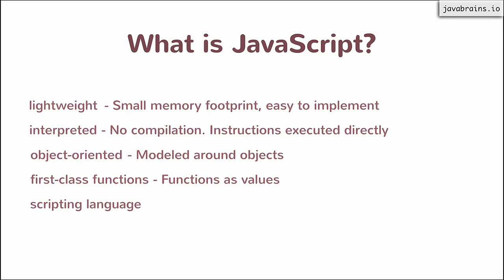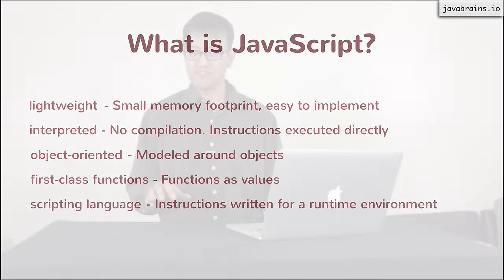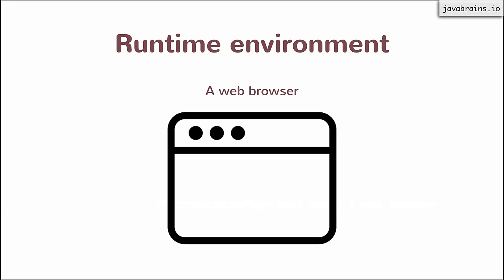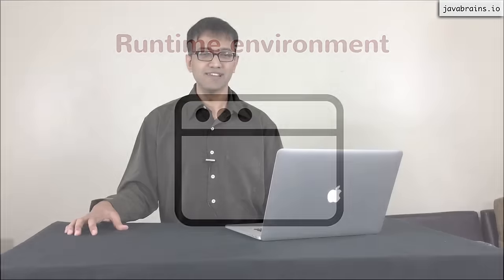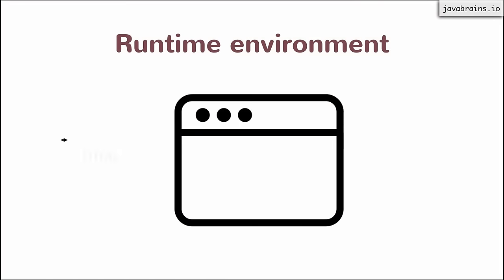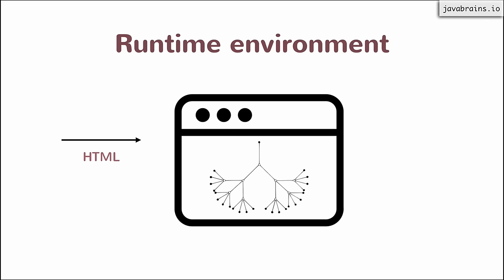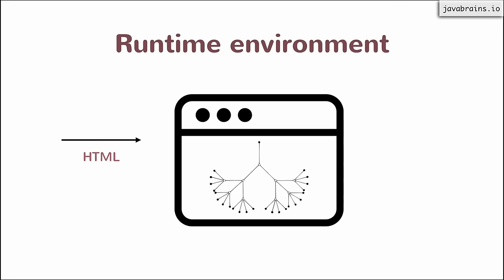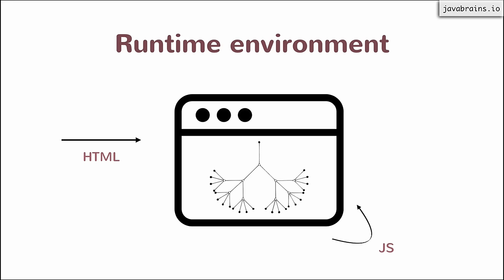JavaScript for Developers 04 - JavaScript as a scripting language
Understand how JavaScript works as a scripting language on the browser runtime environment.